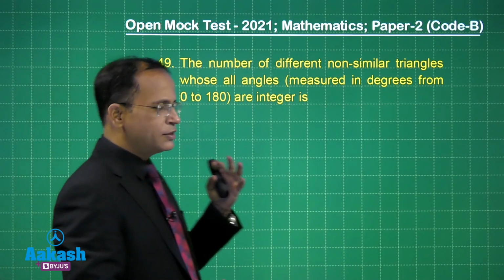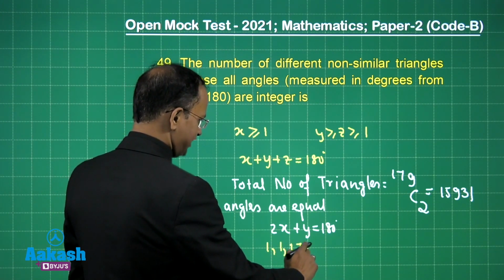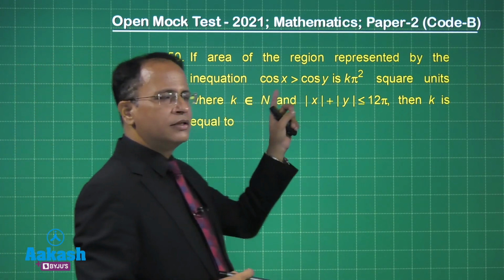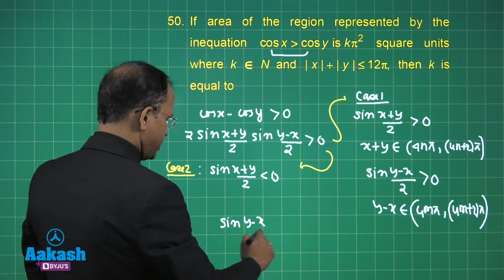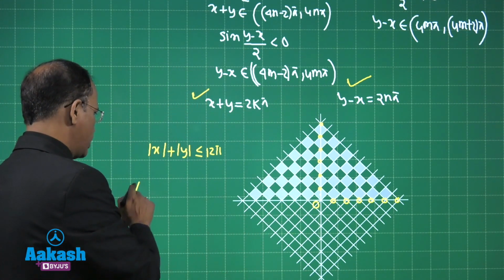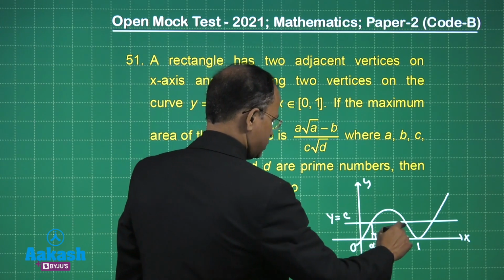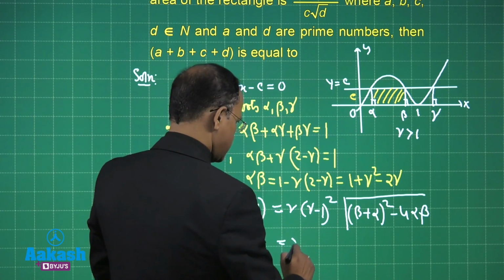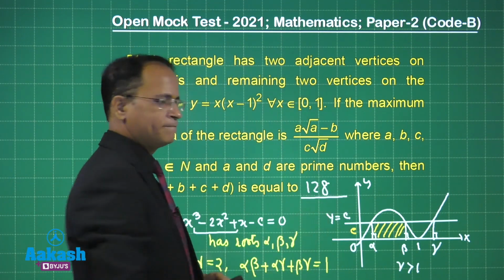JEE Advanced Mock Test Paper 2 Code B2021 Mathematics Q 49 to 51